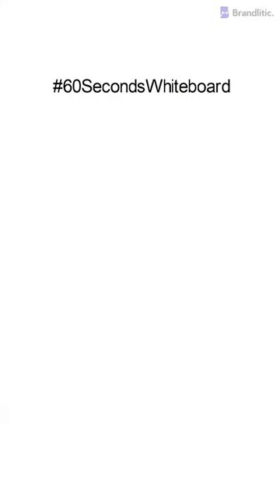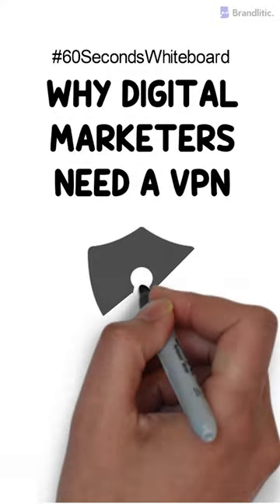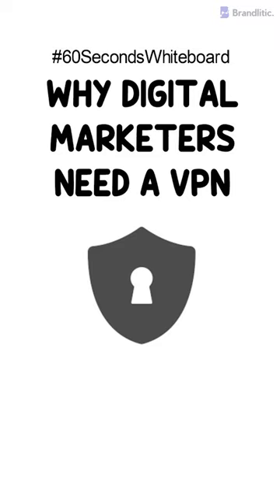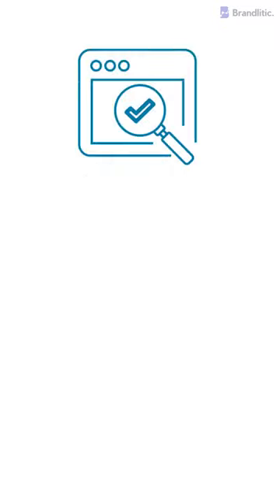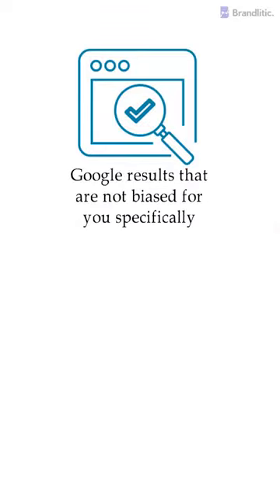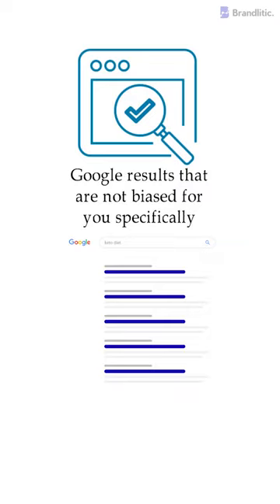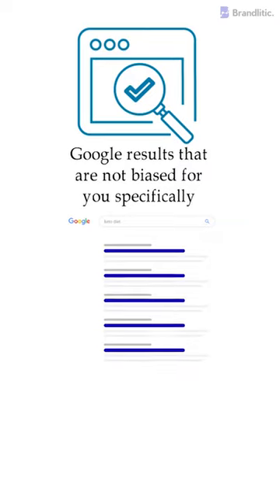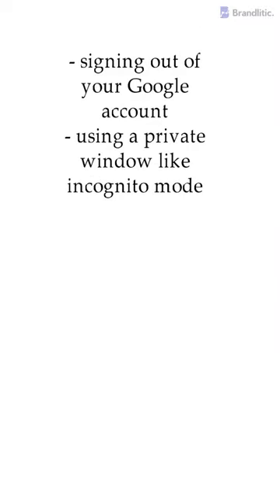Why Digital Marketers Should Use a VPN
VPN stands for virtual private network and is widely used across the tech industry. But did you know that VPN is crucially important for digital marketing professionals as well? Yes, this video will explain to you why this is so.